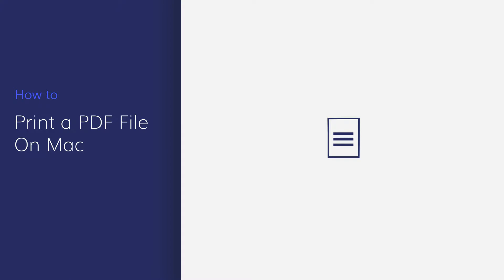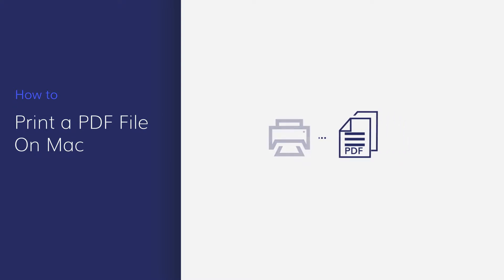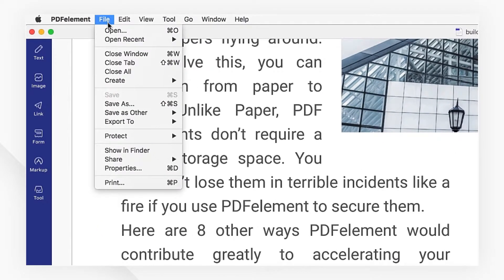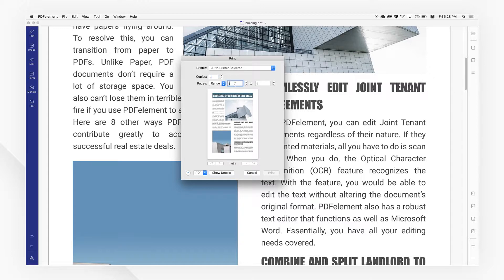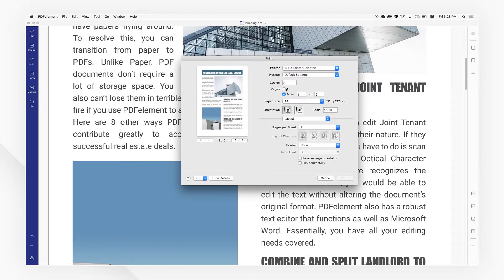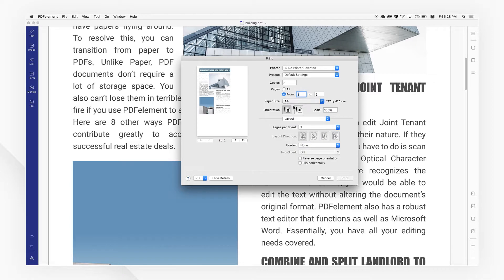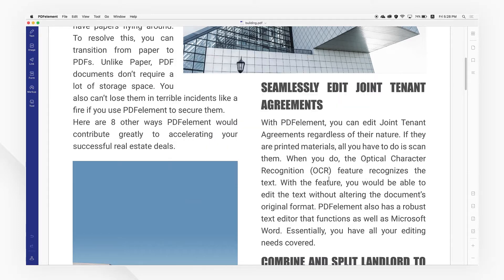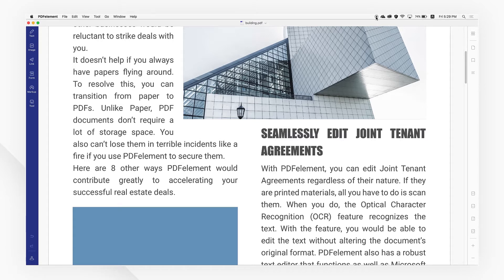How to Print a PDF File on Mac | PDFelement 7